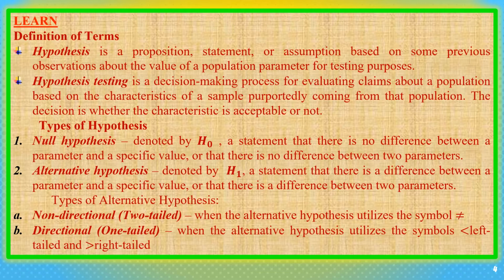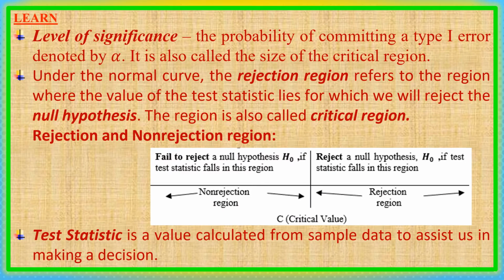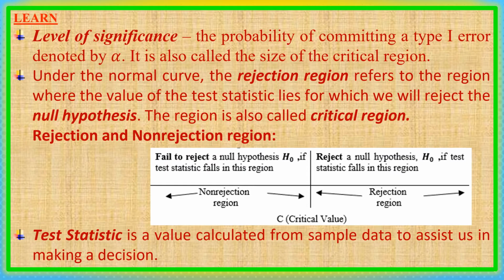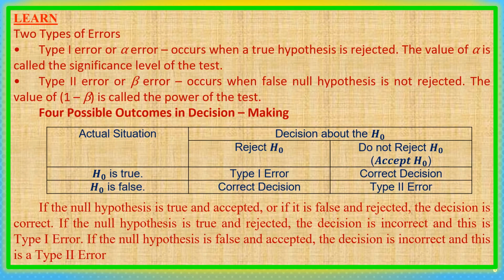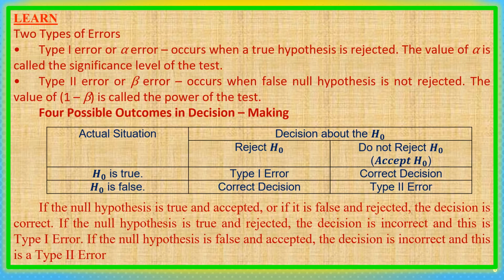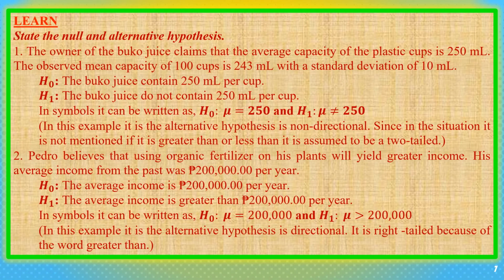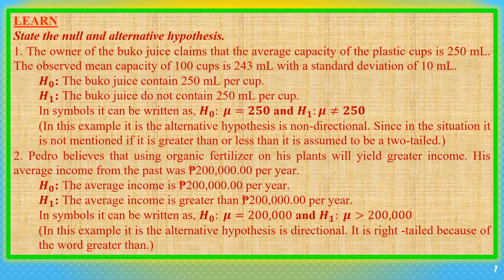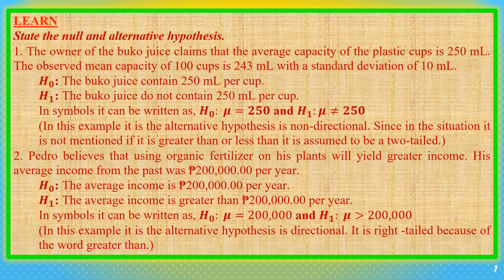Understanding Hypothesis Testing